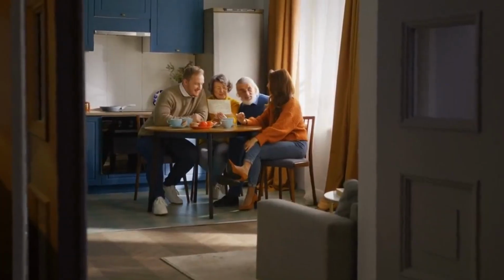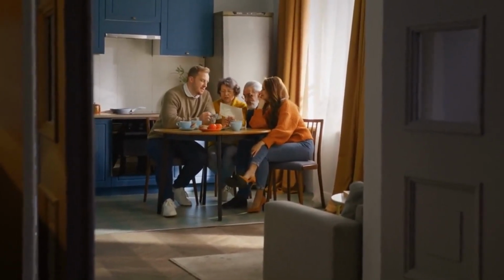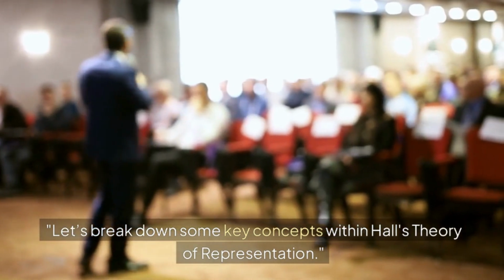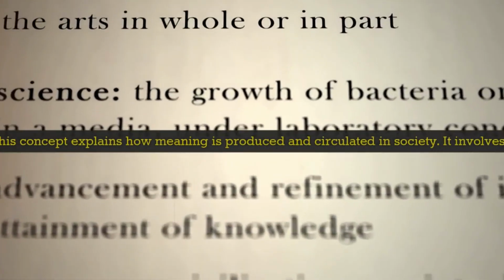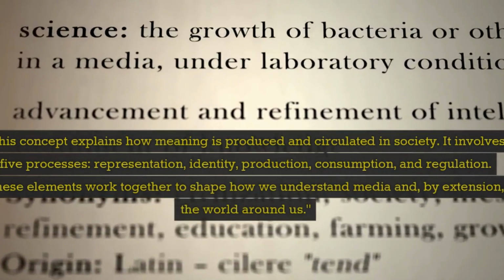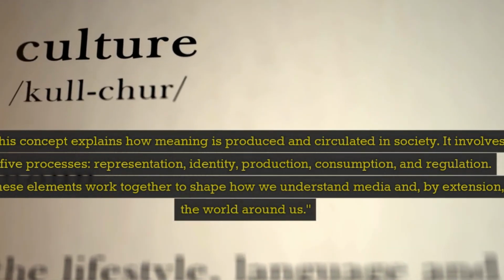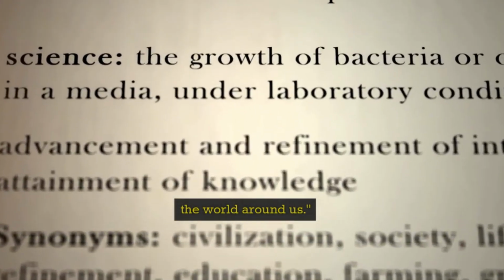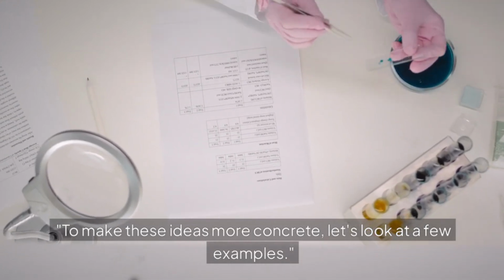The Theory Of Representation